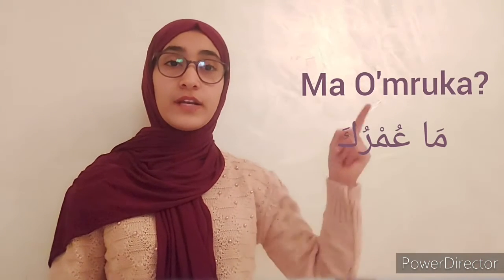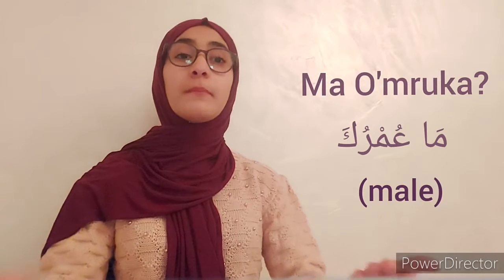ARABIC BEGINNER COURSE #3 How old are you?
Today's lesson is about how to say HOW OLD ARE YOU ?
I will be repeating the phrase more times so it Can help you memorize it easier inshaallah